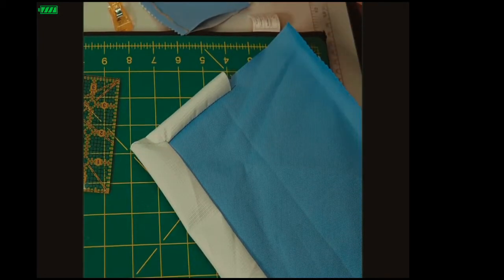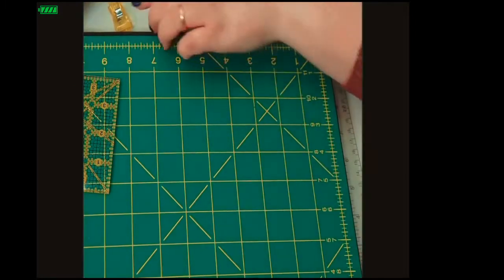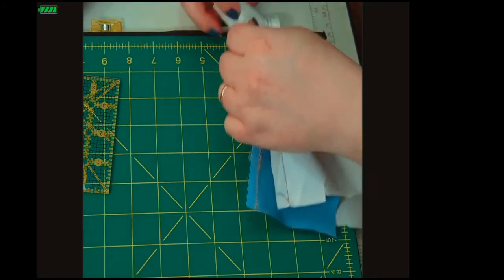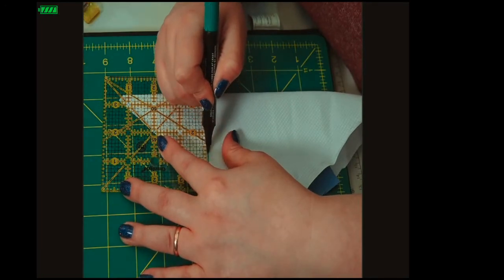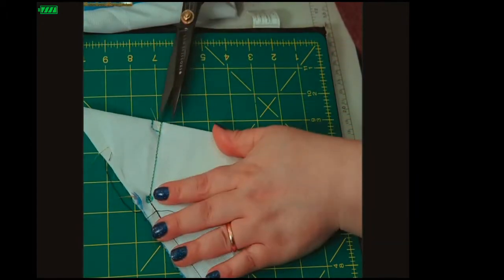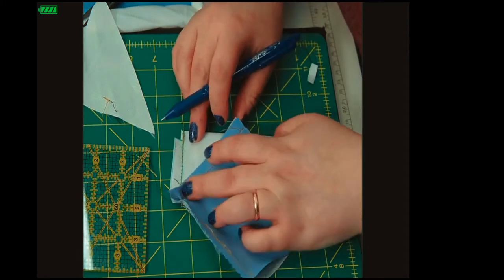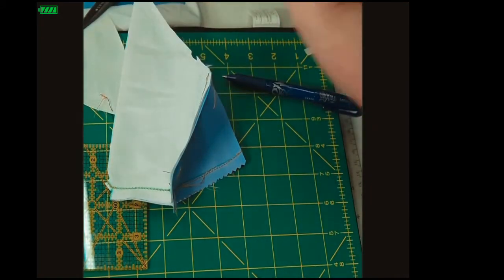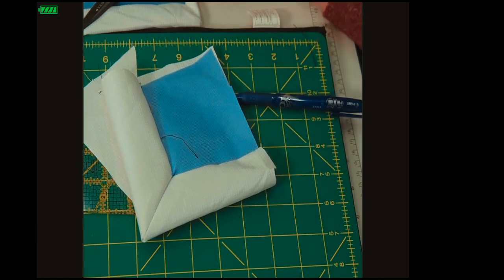About the Monica Carry All Bag A mitered corner tutorial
showing mitered style corner of the Monica Carry all bag . I'm breaking down step 12 on page 17
I do have a full tutorial for the Monica and Lina